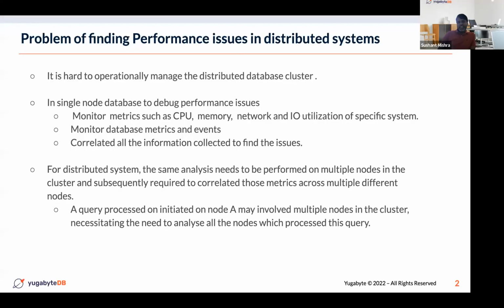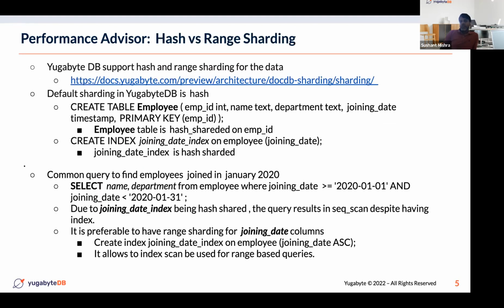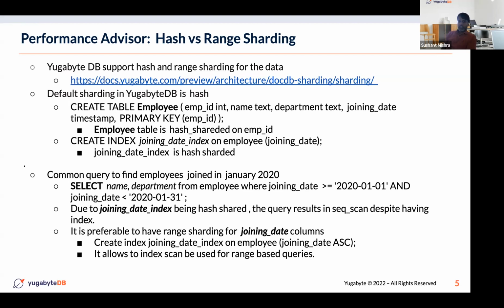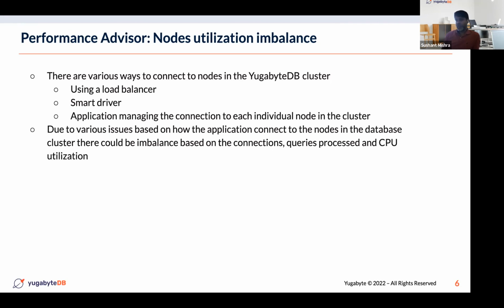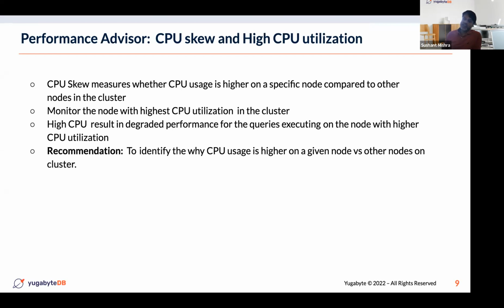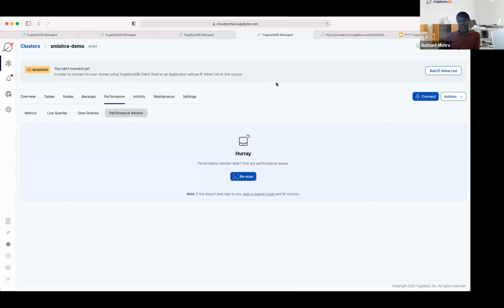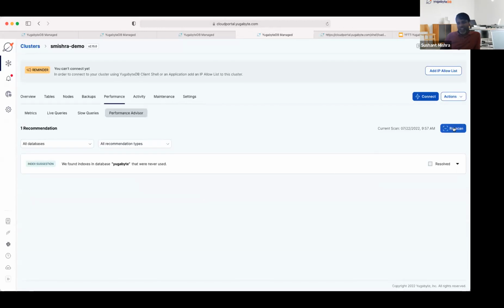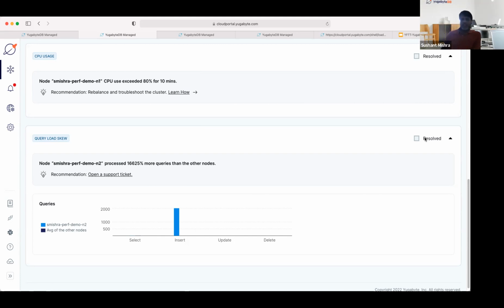YugabyteDB Performance Advisor | YugabyteDB Friday Tech Talks | Episode 28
What is YugabyteDB Performance Advisor?

In the twenty-eighth episode of our YugabyteDB Friday Tech Talks (YFTT), listen to Yugabyte LRT team member Sushant Mishra and Co-Founder Karthik Ranganathan discuss YugabyteDB Performance Advisor, which auto detects performance issues in the YugabyteDB cluster and provides recommendations to improve the running workload.